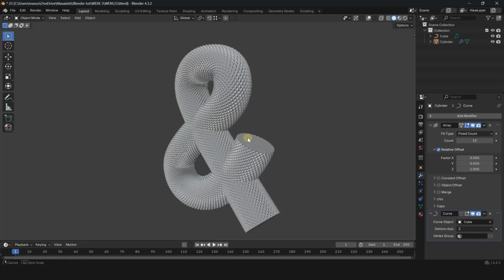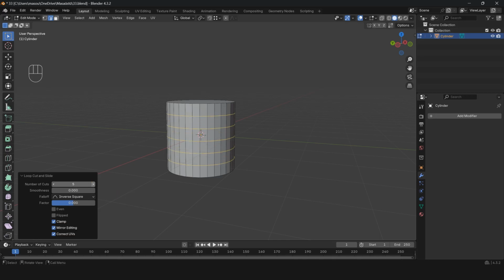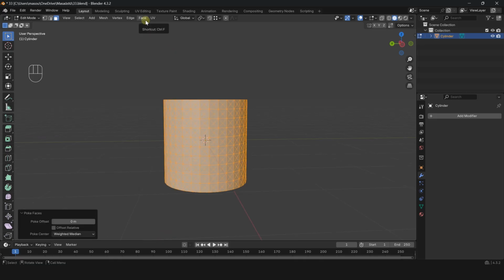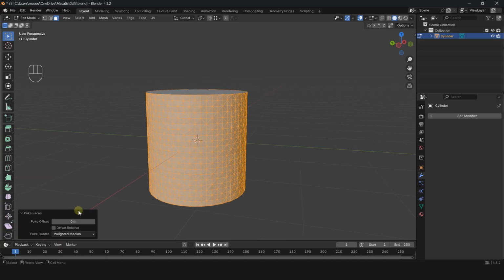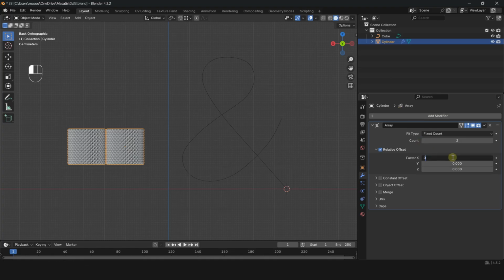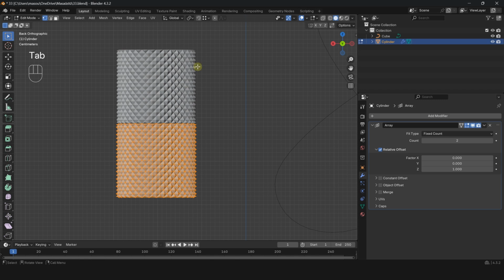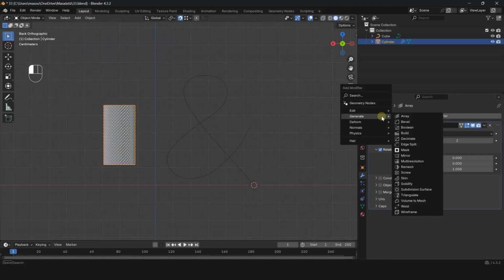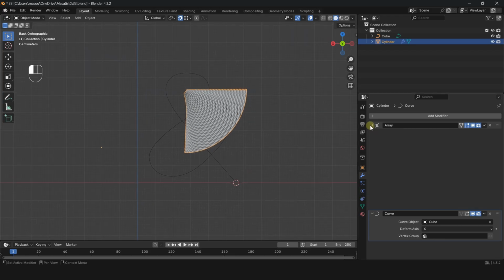How to Create Knurling Patterns with Poke Face in Blender Tutorial For Beginners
blender text animation tutorial
blender 4.3 sculpting brushes
best blender tutorial channel
how to make realistic mockup in photoshop
product visualization blender tutorial
blender 4.3 modeling tutorial
how to make stuff in blender
blender packaging tutorial
how to add png texture in blender
how to use displace modifier in blender
how to animate objects in blender
How to use Poke Face in Blender
Blender Poke Face tutorial
Poke Faces tool in Blender
Blender Poke Faces explained
Creating spikes with Poke Face in Blender
Blender modeling techniques: Poke Face
Blender Poke Face offset settings
Blender face editing tools
Blender Poke Face center options
How to create knurling in Blender
Blender knurling tutorial
Modeling knurling patterns in Blender
Blender Poke Face knurling effect
Creating spiral engraving (knurling) in Blender
Blender beginner tutorial
Knurling made easy
Advanced knurling techniques in Blender
How to add knurling to 3D models in Blender
Simulating knurling textures in Blender
Blender modeling
Creating grip patterns with knurling
Advanced face editing in Blender
Blender radial ridges effect
Blender starburst pattern tutorial
Blender create grooved patterns
Blender faceted surface modeling
Blender geometric displacement techniques
Blender Poke Face tool effects
Blender modeling radial grooves
Blender creating star-like patterns
Blender Poke Face spikes
Blender mesh editing with Poke Face